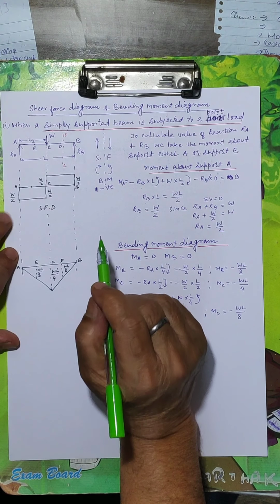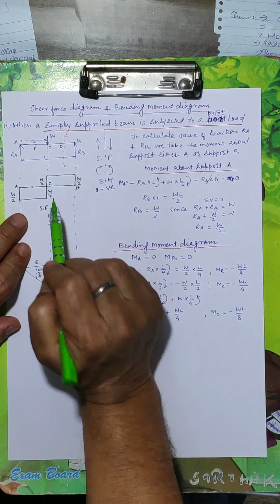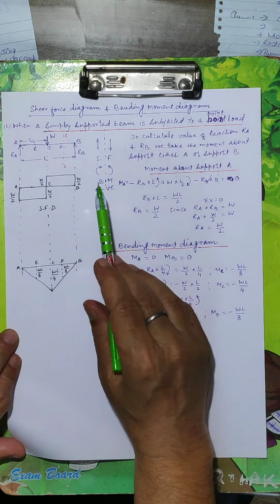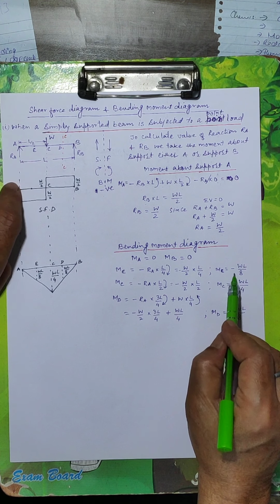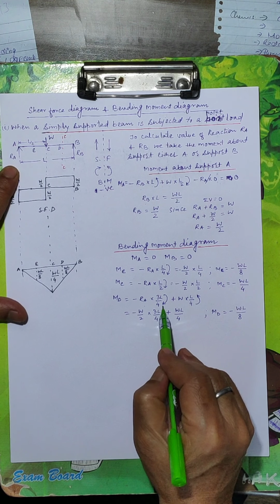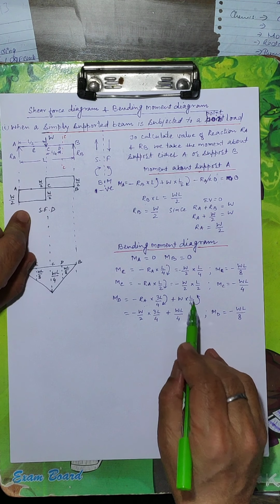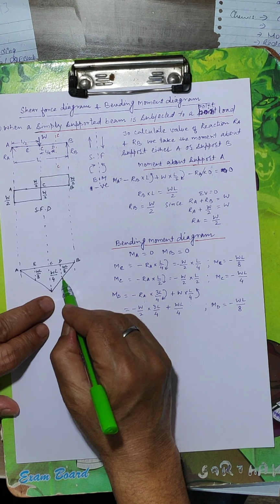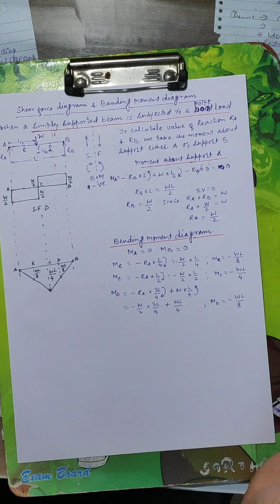CE201 Strength of Material BMD of Simply Supported Beam with UDL